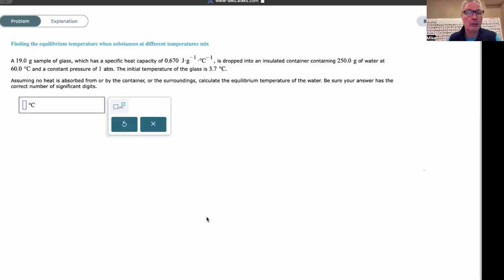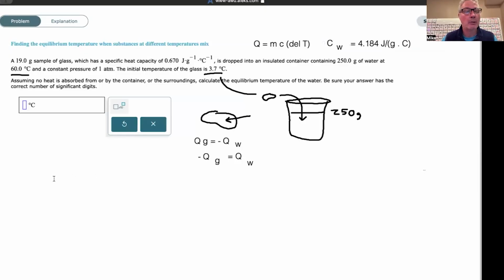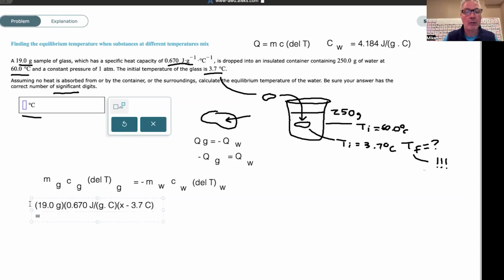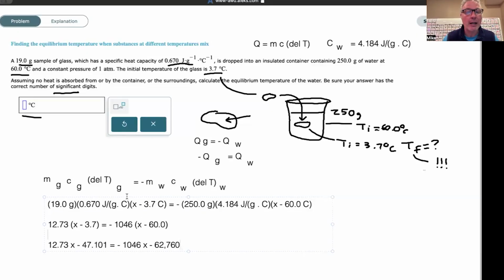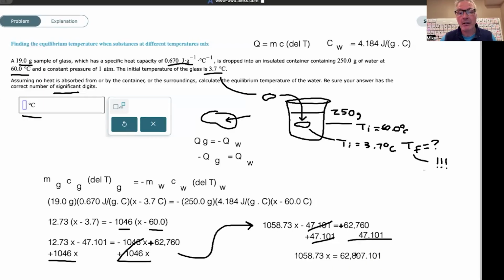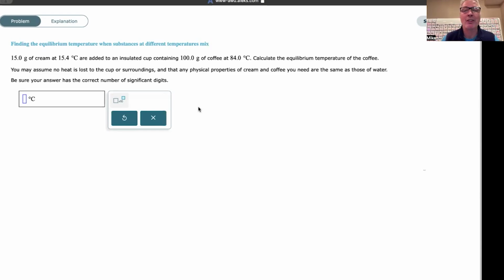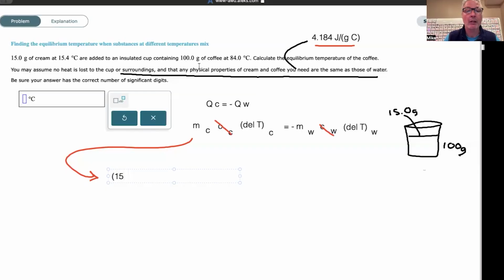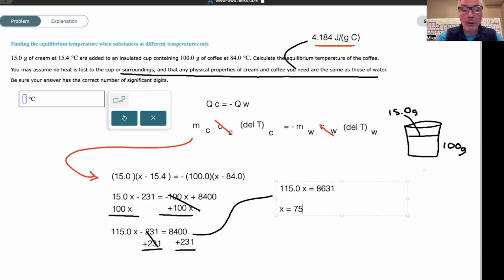ALEKS Chemistry Topic: Finding the Equilibrium Temperature When Two Substances Mix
In this video, Mike walks us through the steps of a topic on ALEKS titled "Finding the Equilibrium Temperature When Two Substances Mix". He does so using the equation Q = m c (delta T) to solve for the final temperature of a warm object and a cooler object (assuming the container does not absorb any heat).